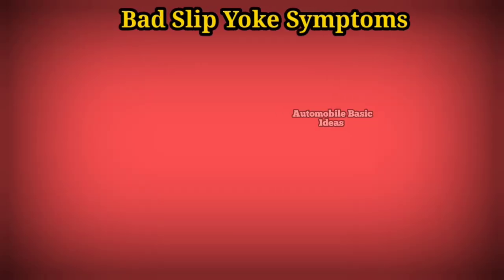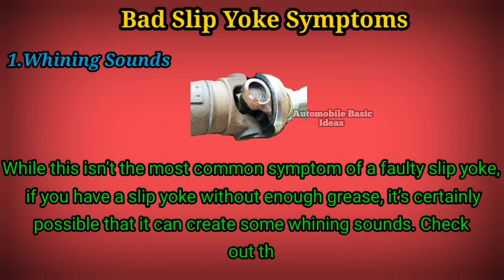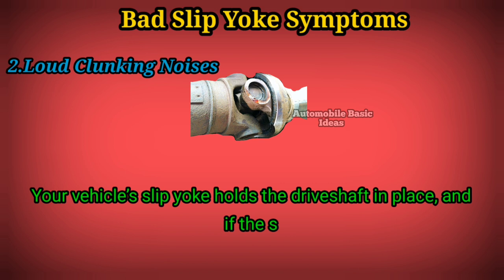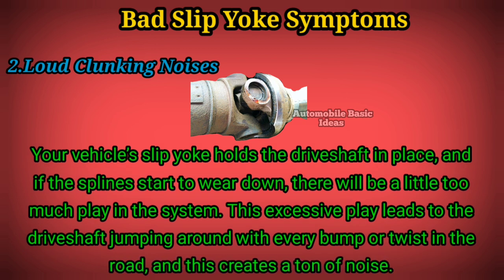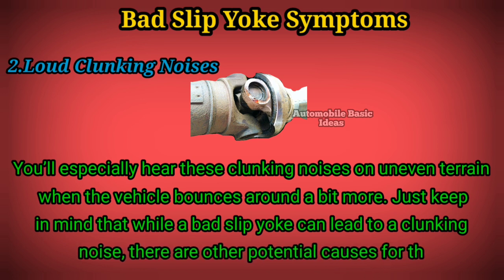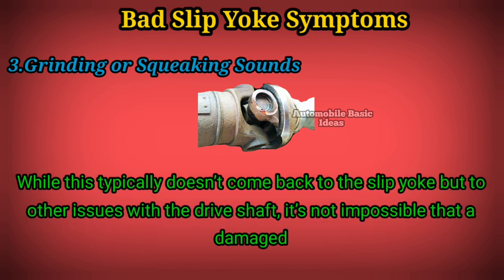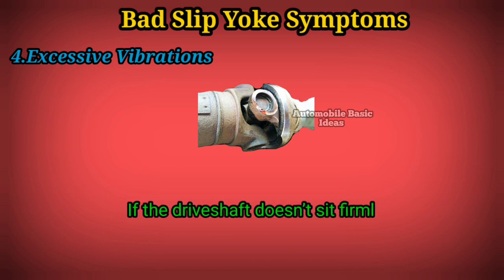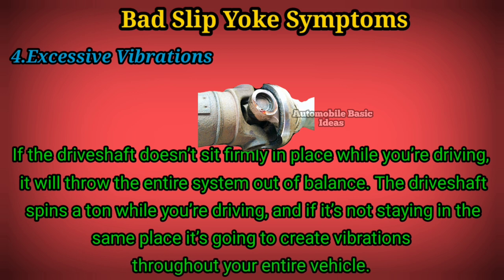Bad slip Yoke Symptoms